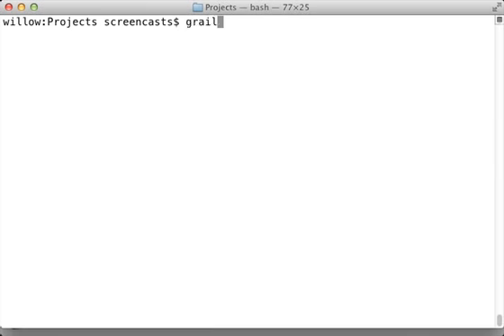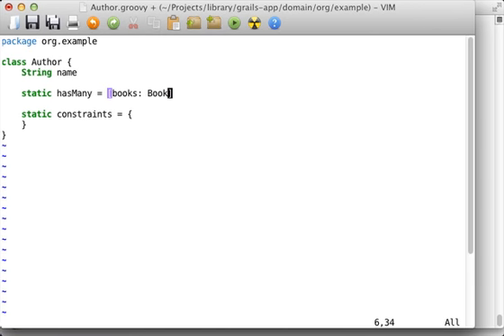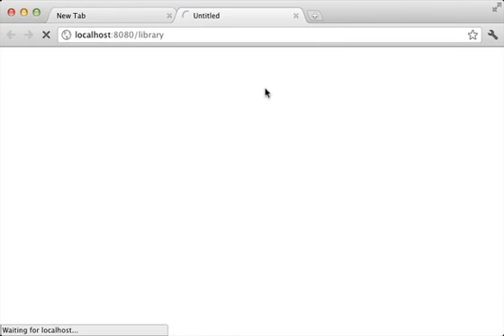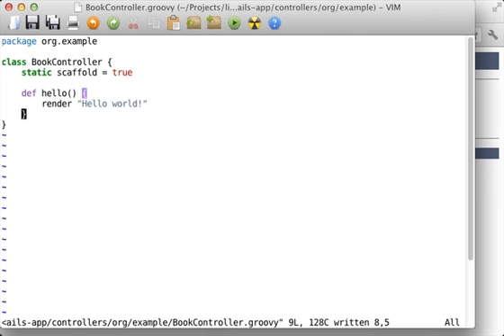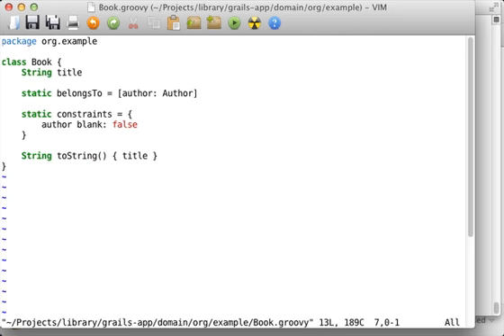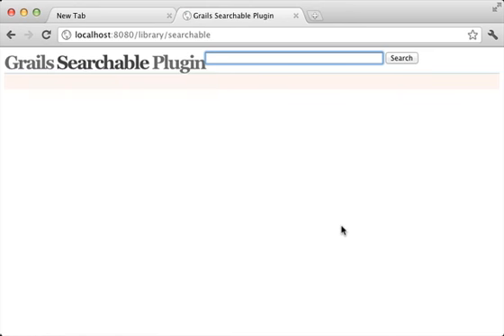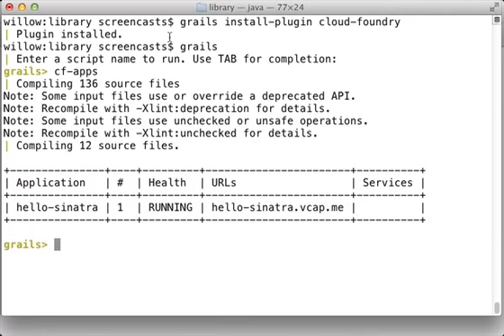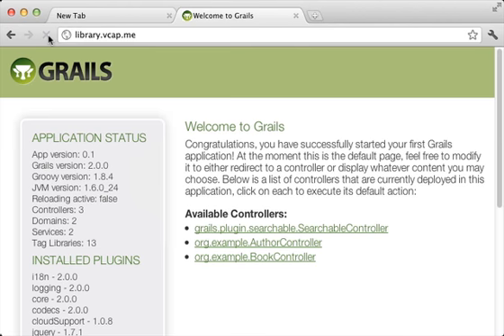What is Grails?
This is a quick introduction to what Grails is - a web application development framework for the JVM. See how easy it is to get a database-backed web application up and running.